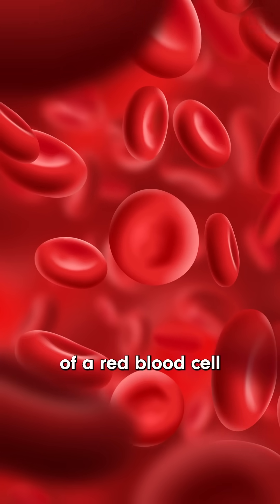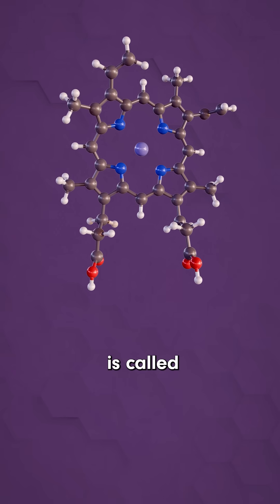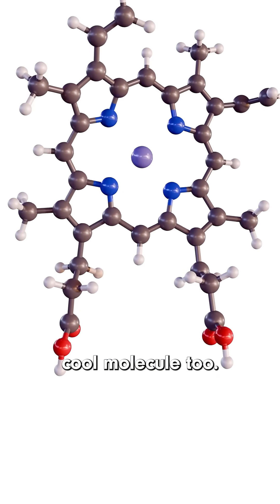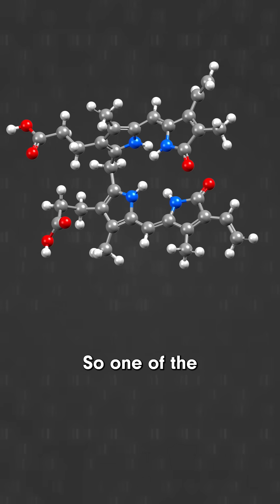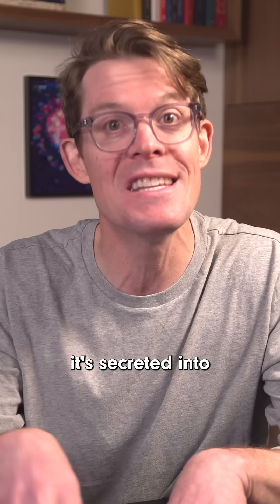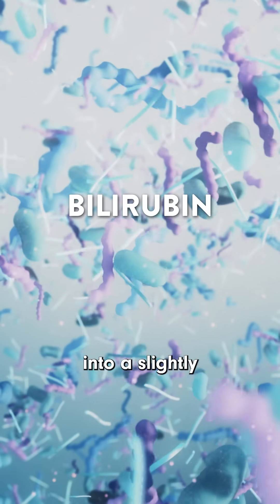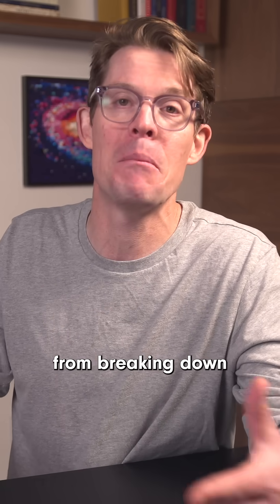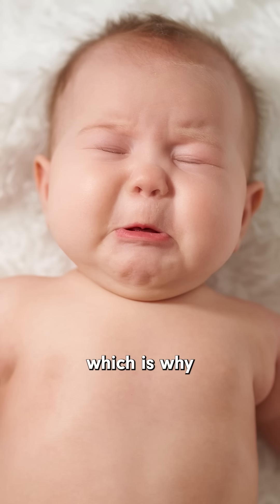We finally know what makes pee yellow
Reference: Hall, B., Levy, S., Dufault-Thompson, K. et al. BilR is a gut microbial enzyme that reduces bilirubin to urobilinogen. Nat Microbiol 9, 173–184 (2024)